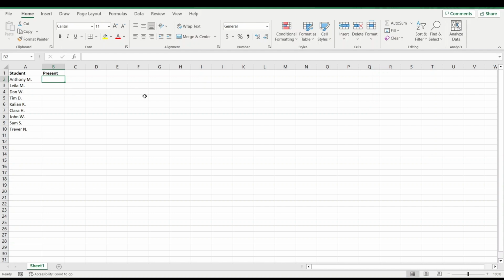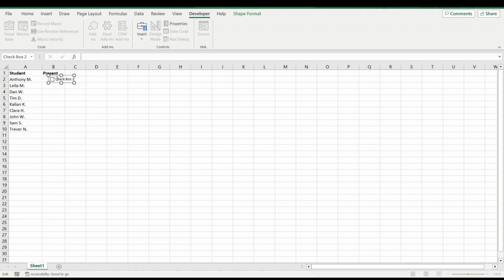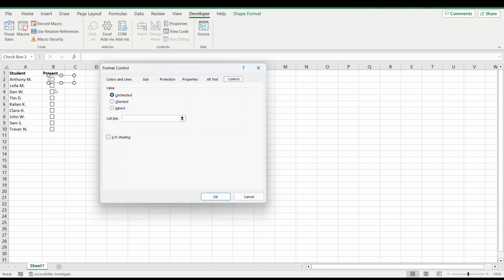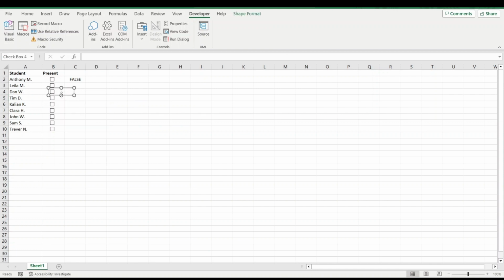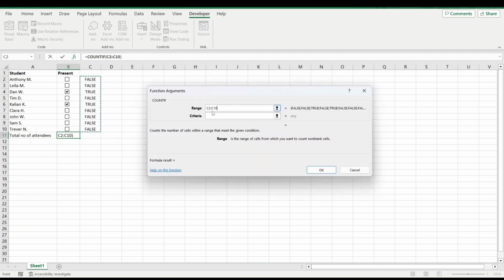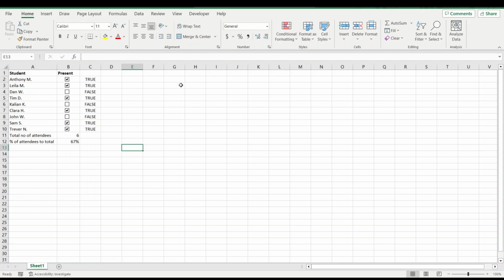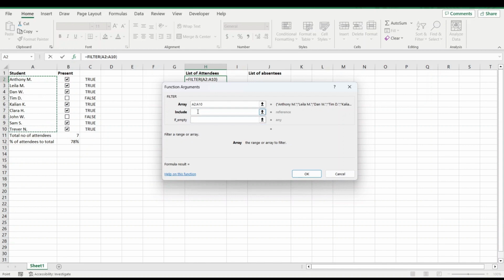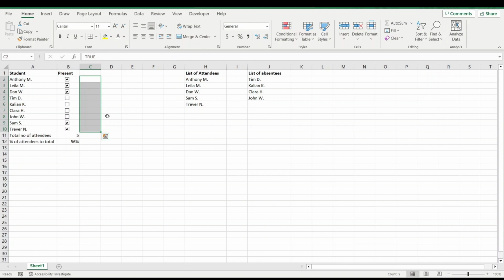How to Insert interactive Checkbox in Excel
In This video , I'll explain how you can insert interactive checkbox in Excel and also how to apply functions and formulas to that.